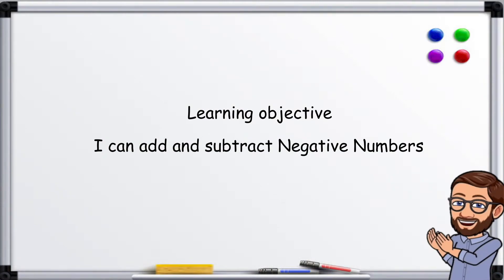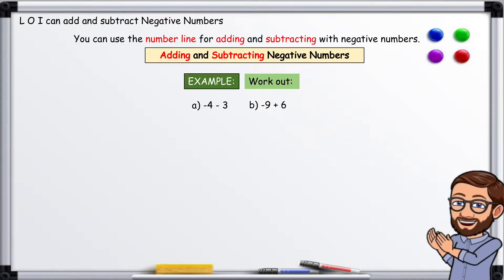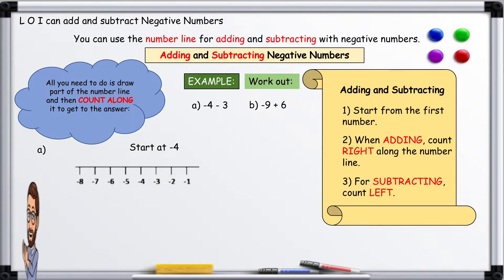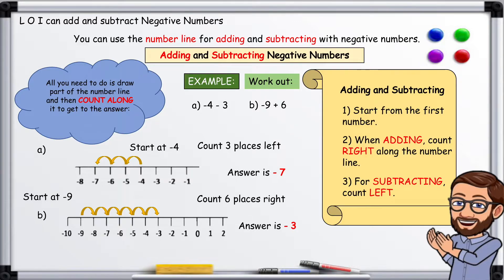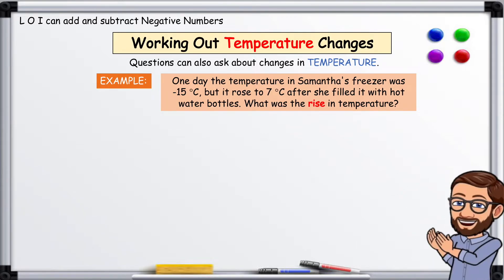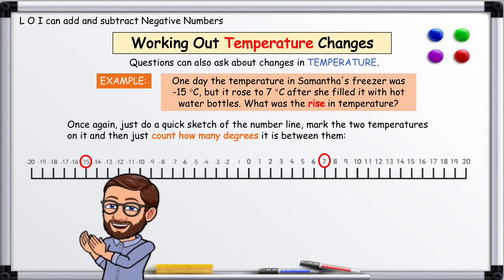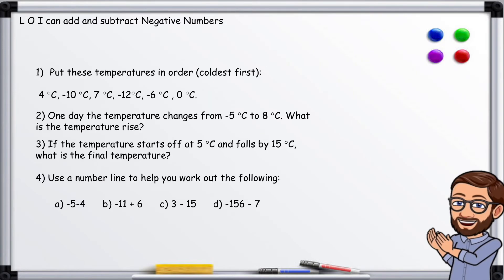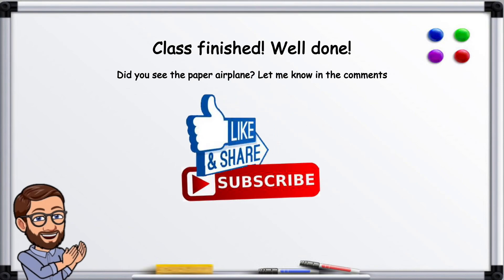Adding and Subtracting Negative Numbers KS2 maths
Primary maths